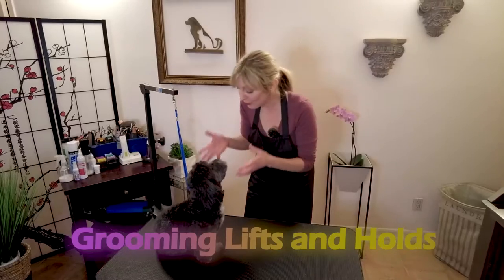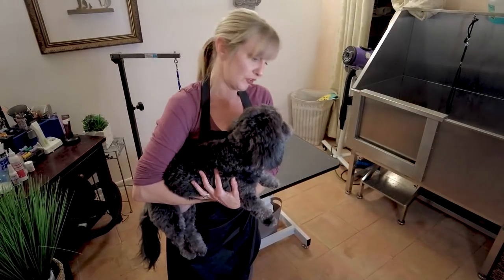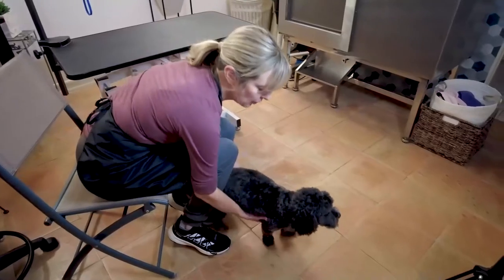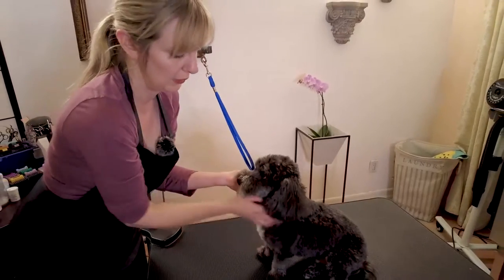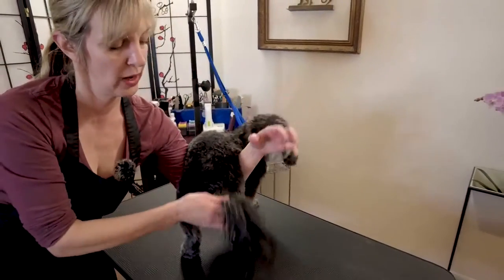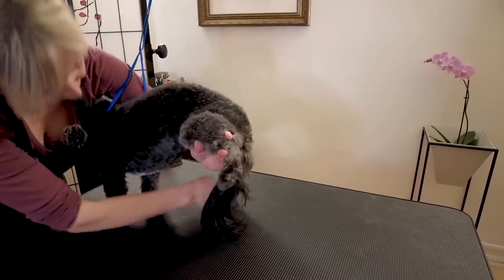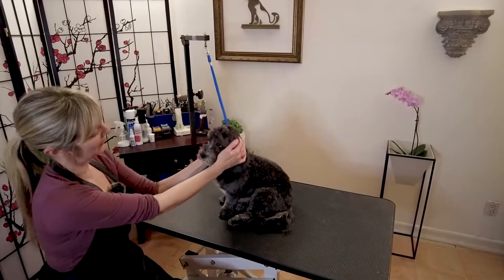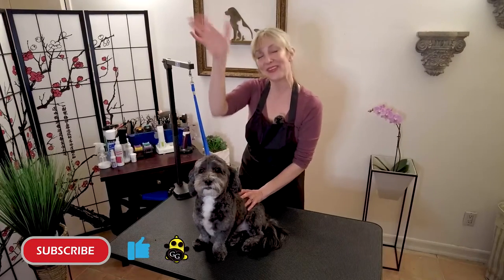Grooming Lifts and Holds for Small Dogs - How to Lift and Hold a Pet for Grooming - Gina's Grooming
Let's take a look at some common dog grooming holds and lifts (thus, how to hold a dog for grooming and how to lift a dog for grooming) for our small breeds and mixes!  We are going to show you different levels of holds for different grooming techniques to keep you and the pet safe!  Thanks for joining!

As promised, here is the subject index so you can skip ahead to the section that is relevant to you!

00:52  BASIC LIFT
02:46  LIFT FOR DISABILITIES
03:20  HOLDING FOR NAILS
05:30  HOLD FOR TAIL WORK
06:18  HOLD FOR FRONT LEGS
07:30  HOLD FOR REAR LEGS
08:32  HOLD FOR FACE WORK